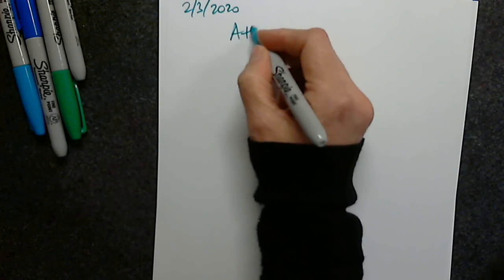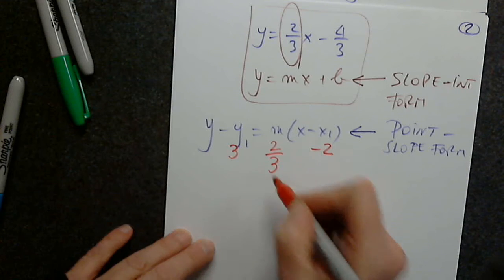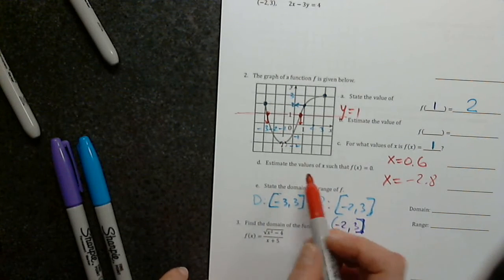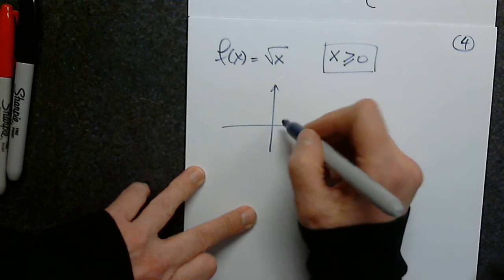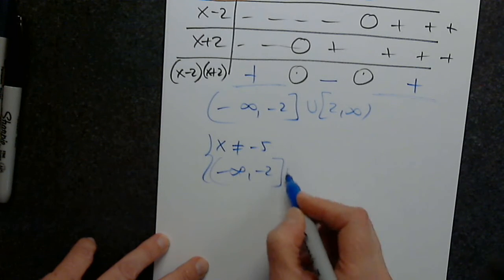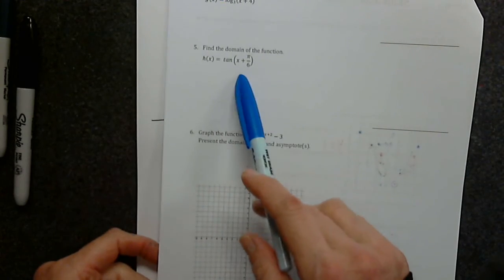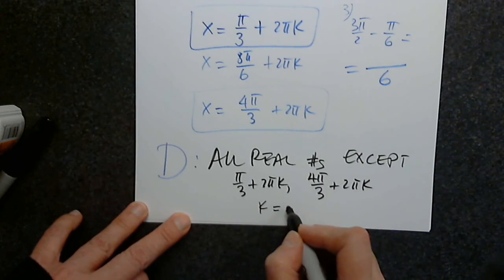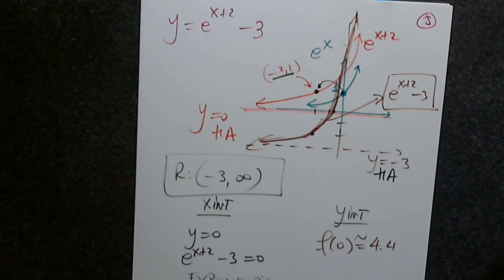MAT 191 550 SKILLS ASSESSMENT PART 1 FEB 3